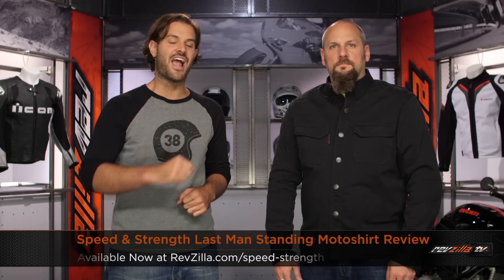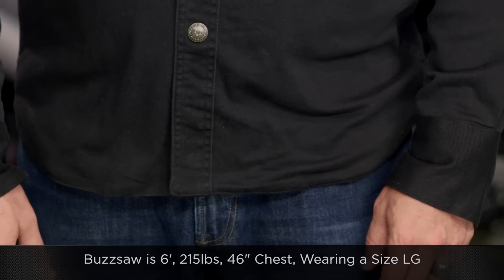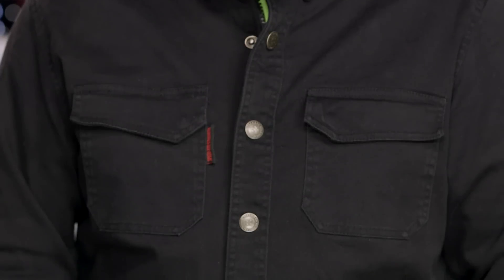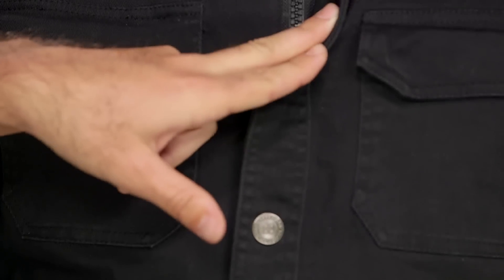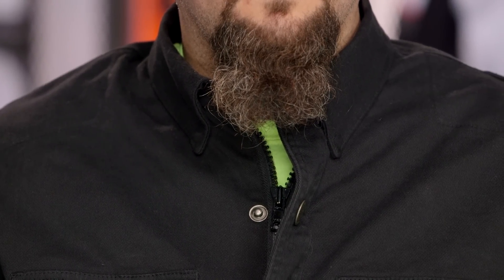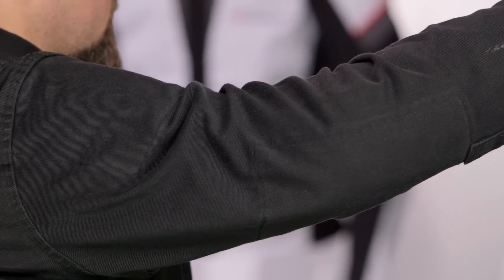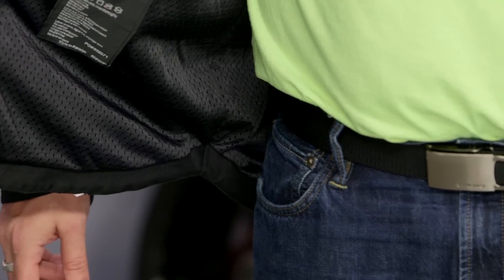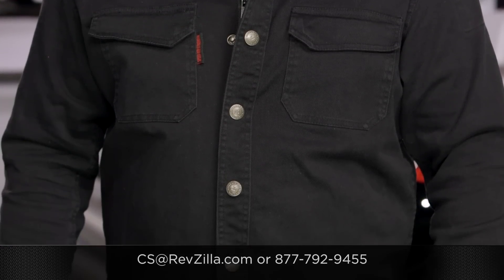Speed & Strength Last Man Standing Armored Moto Shirt Review at RevZilla.com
Speed & Strength Last Man Standing Armored Moto Shirt Review

A button down style for the classic crowd of motorcyclists. This cotton shirt is reinforced in the shoulders and elbows with DuPont Kevlar fiber thread for increased slide protection, in addition to the removable Vault CE approved armor at the shoulder, elbows, and back. Additional features include zippered pockets, reflective logos, and belt loops for better attachment to riding pants.